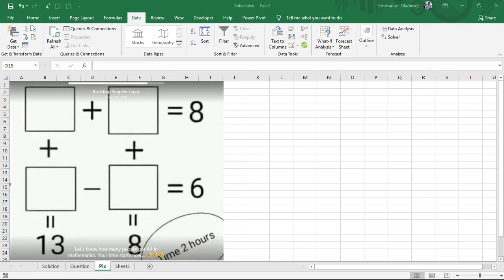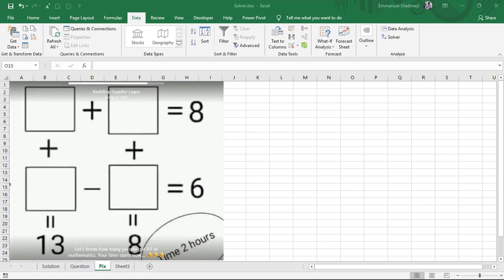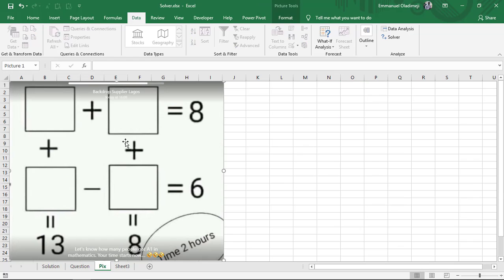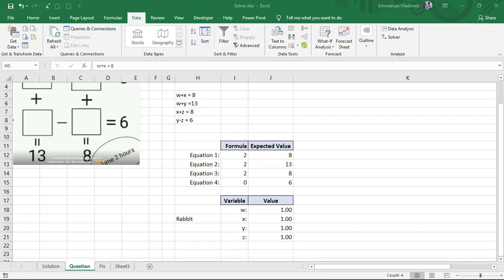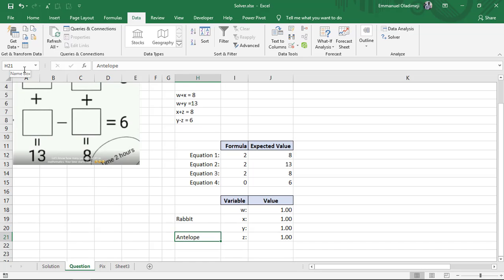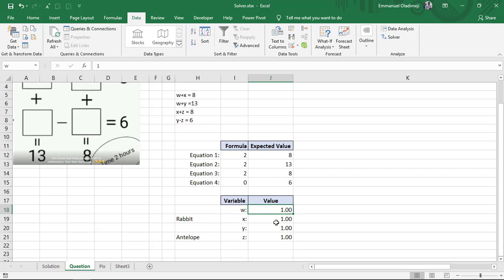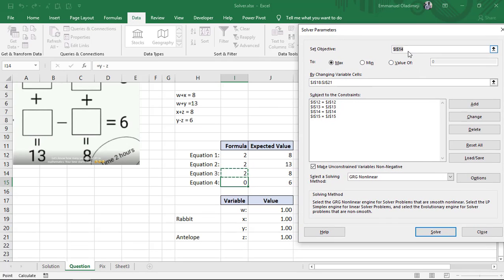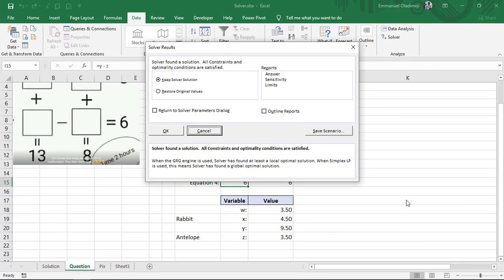Using Microsoft Excel Solver to Solve Multiple Equations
Microsoft Excel Solver is a powerful tool that addresses some of the limitations of Goal Seek. In this video, we will see how we can use it to solve multiple linear equations. Solver can also be used to solve more complex problems such as optimization, cost-volume-profit problem and so on. Our focus today, however, is on multiple linear equations.

Brief introduction of Solver tool                                    00:24
How do I load the solver add-in?                                   01:12
How to prepare the data for the solver tool?              03:20
Cell naming                                                                      03:34
Solver function                                                                05:50